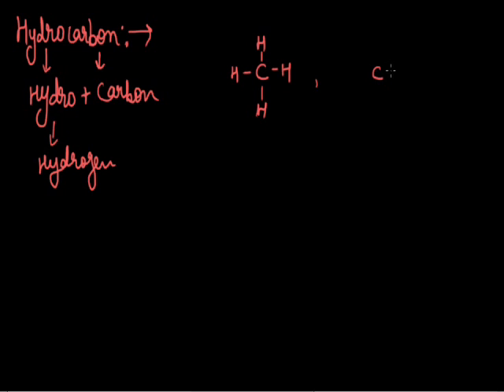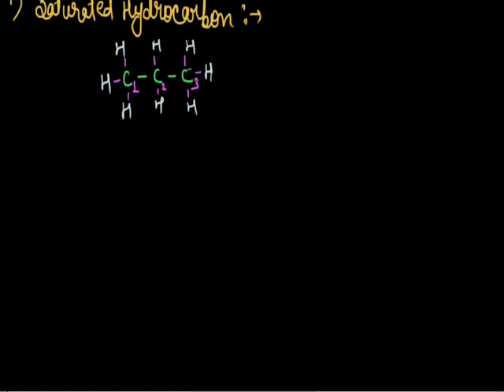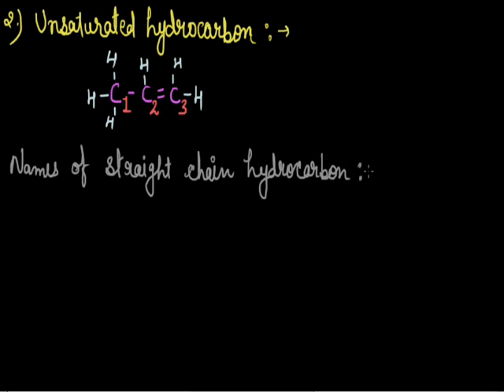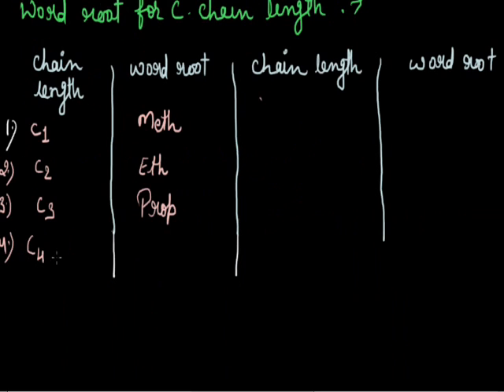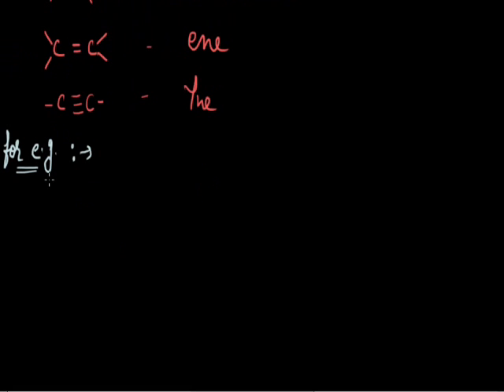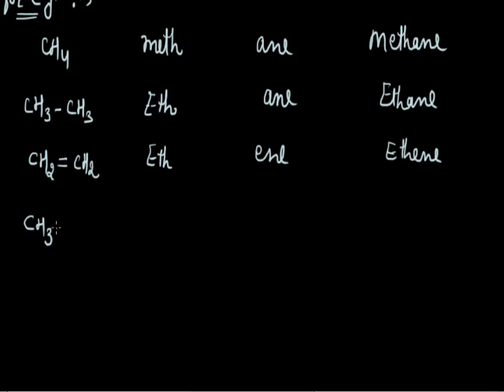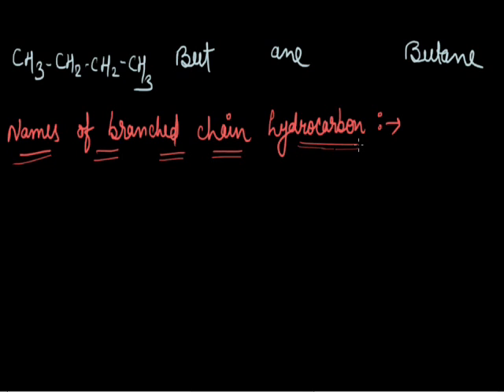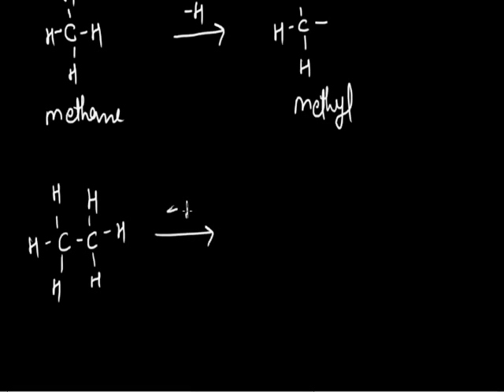Carbon 003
iupac grade x